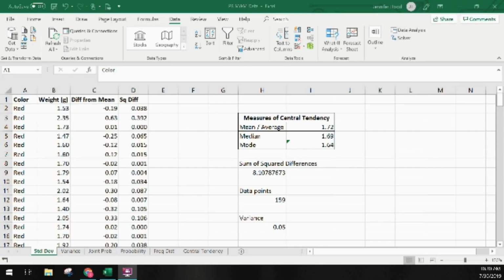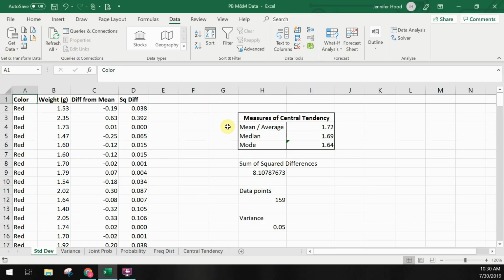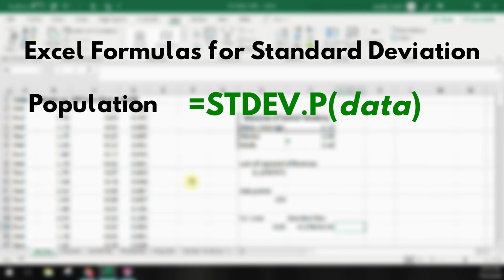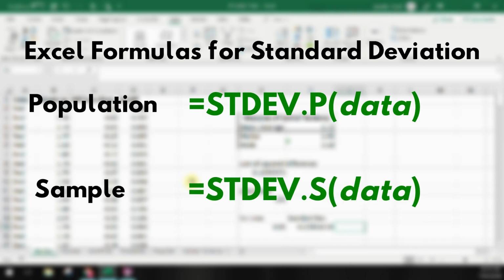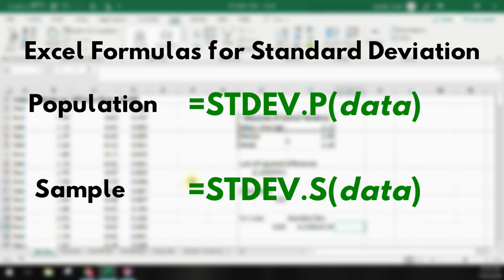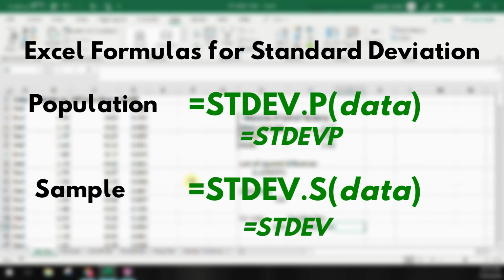Standard Deviation Explained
STANDARD DEVIATION EXPLAINED // When we have a normal distribution of data points, the standard deviation can tell us a lot about a population.

What’s a normal distribution? Think of it as a graph of the values at each point being a mirror image around the average. In a normal distribution, the mean, median, and mode are all equal to each other.

We’ll look at a case study of a package of m&ms to understand standard deviation.